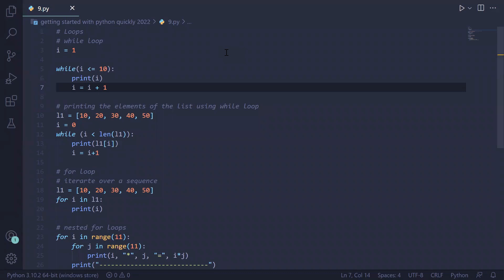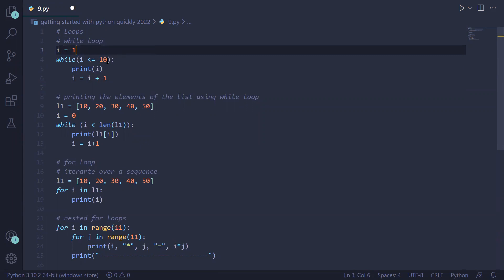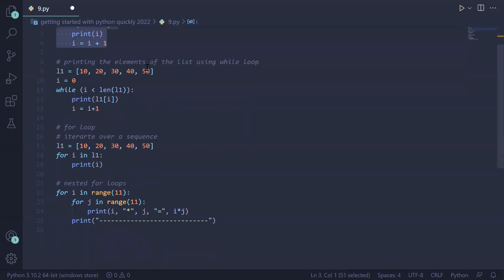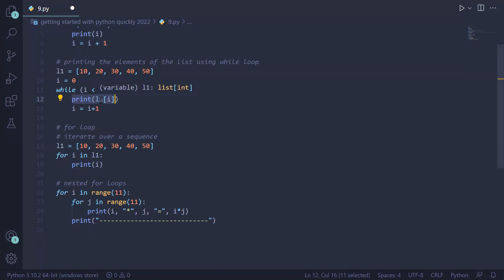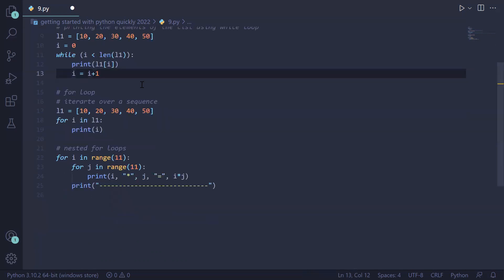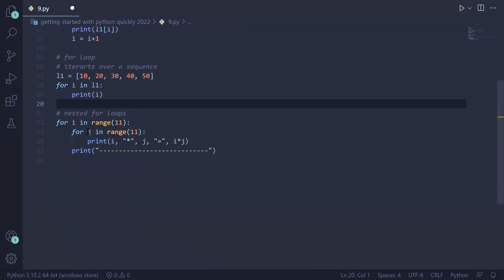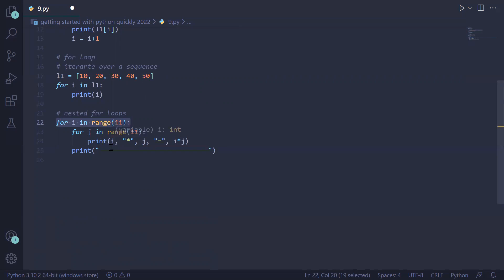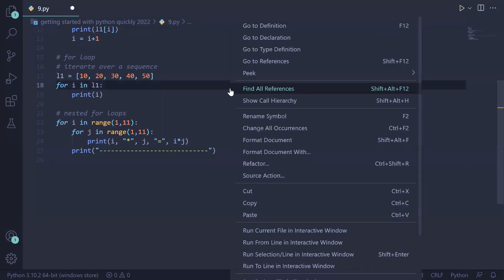Loops in Python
In Python, loops are used to execute a block of code repeatedly. There are two types of loops in Python:

for loop: The for loop is used to iterate over a sequence (such as a list or a string) and execute the same code for each item in the sequence.

for item in sequence:
    # Code to execute for each item

while loop: The while loop is used to execute a block of code repeatedly as long as a condition is true.

while condition:
    # Code to execute while condition is true

In both types of loops, you can use the break statement to exit the loop early, and the continue statement to skip the current iteration and move on to the next one.

Here is an example that shows how to use a for loop to iterate over a list in Python:

fruits = ["apple", "banana", "cherry"]

for fruit in fruits:
    print(fruit)

In this example, the for loop iterates over the fruits list and prints each item to the console.

Here is an example that shows how to use a while loop to execute a block of code repeatedly in Python:

i = 1

while i != 5:
    print(i)
    i += 1

In this example, the while loop prints the value of i to the console and increments it by 1 on each iteration, until i is not equal to  5.

Overall, loops are a powerful and essential feature of Python programming that enable you to automate repetitive tasks and process large amounts of data efficiently.